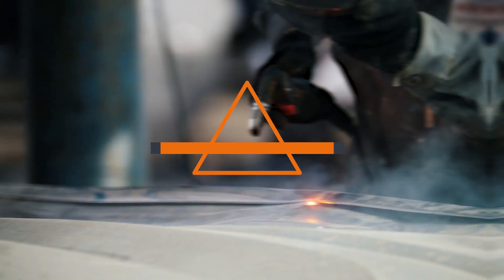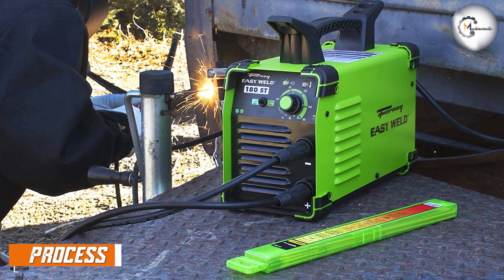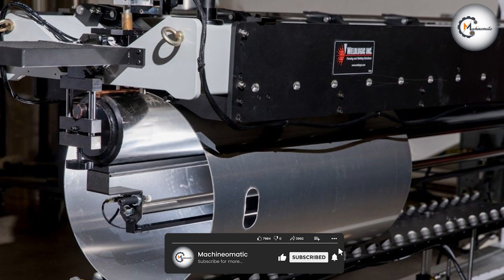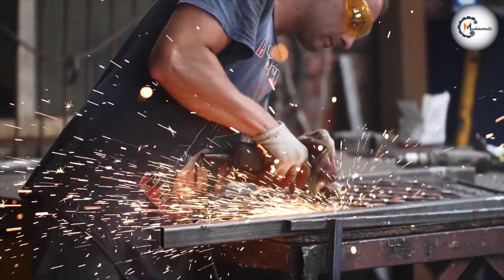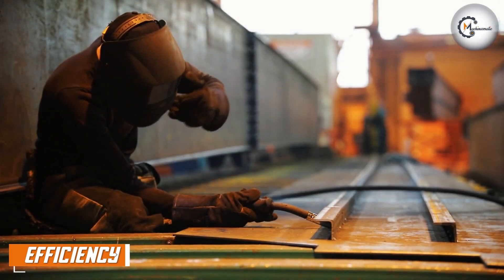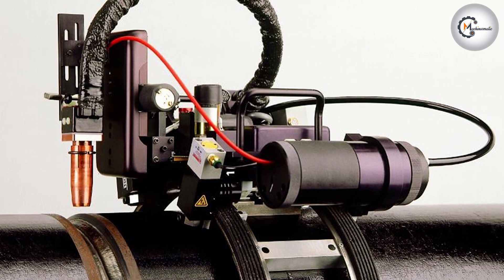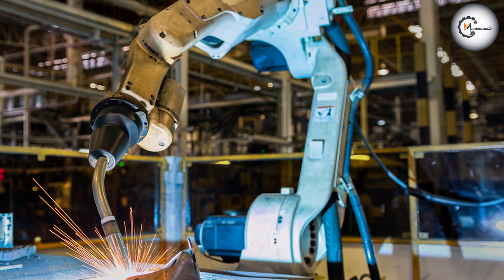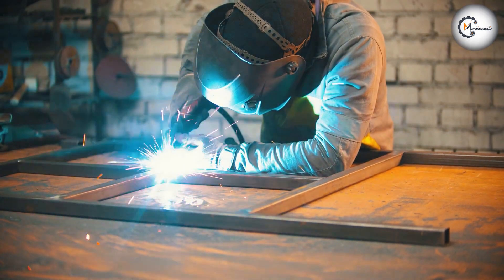Machine Welding vs Automatic Welding - Which Is More Effective? [2024]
Welcome to our latest video, where we delve into the intriguing world of welding! In this informative and engaging discussion, we'll be examining the contrasting techniques of machine welding and automatic welding.

Welding is a critical process in various industries, ranging from construction and manufacturing to automotive and aerospace. However, not all welding methods are created equal. Our expert panel will explain the key distinctions between machine welding and automatic welding, shedding light on their unique characteristics, advantages, and applications.

Throughout this video, we'll explore the fundamental principles behind each technique and highlight their differences in terms of precision, speed, efficiency, and cost-effectiveness. You'll gain valuable insights into how machine welding utilizes advanced robotic systems and computerized controls to enhance productivity and consistency. On the other hand, automatic welding systems offer seamless integration, ensuring exceptional weld quality and reduced human error.

Whether you're a welding enthusiast, a professional welder, or simply curious about the technology behind these processes, this video will provide you with a comprehensive understanding of machine welding and automatic welding. By the end, you'll be equipped with the knowledge to make informed decisions when it comes to selecting the right welding method for your specific needs.

For anyone interested in welding technology, industrial automation, or improving welding efficiency, this video is a must-watch. Join us as we explore the world of machine welding versus automatic welding and unravel the secrets behind these cutting-edge techniques!